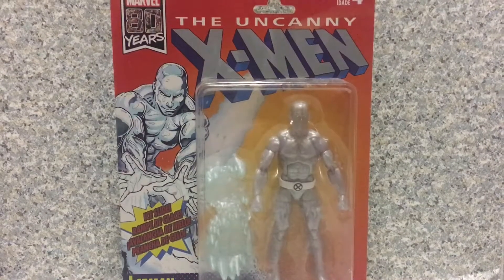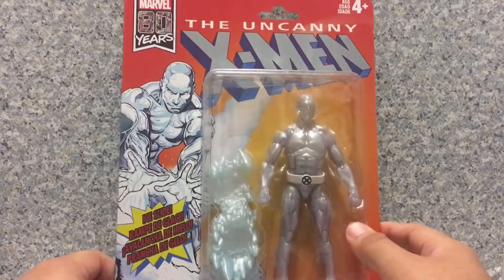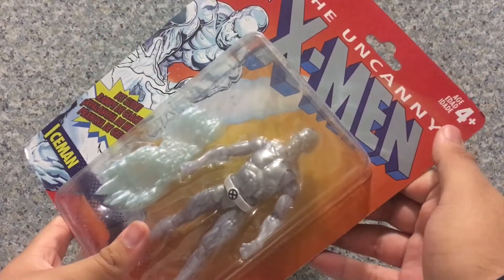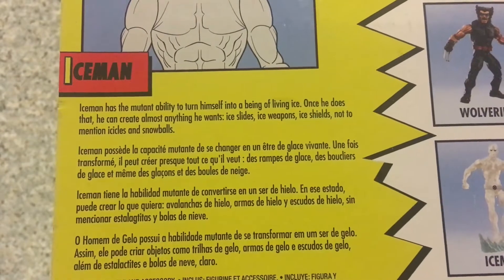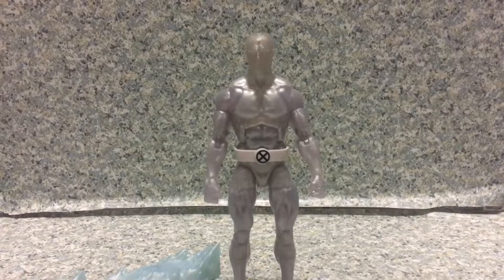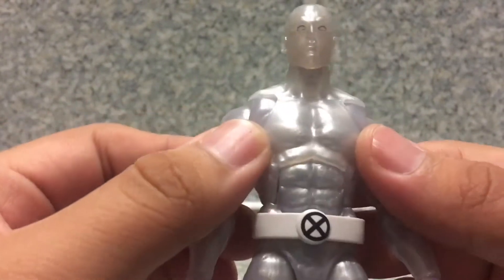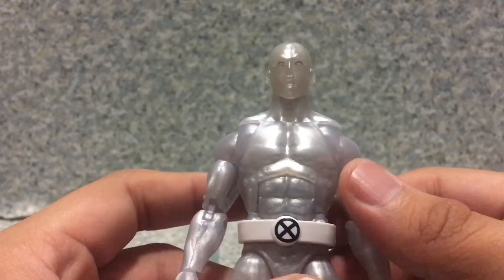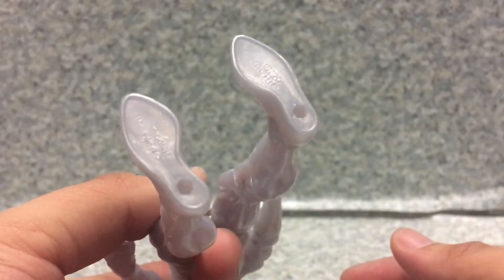Marvel Legends X-Men Retro Iceman figure review